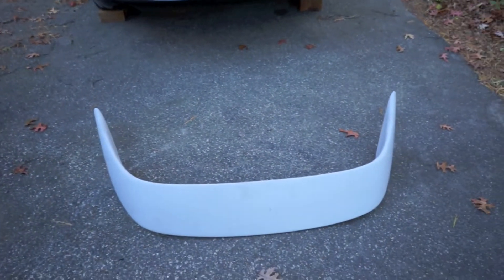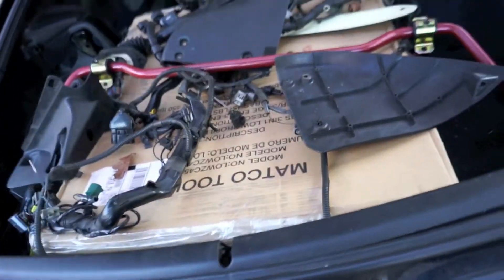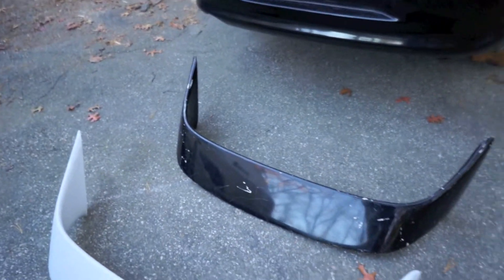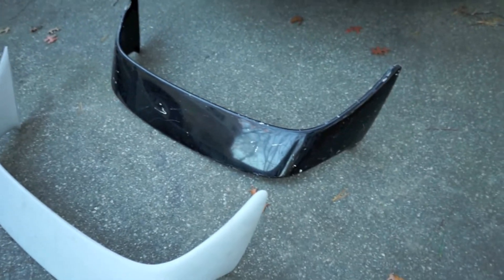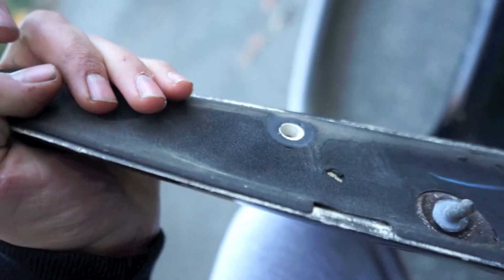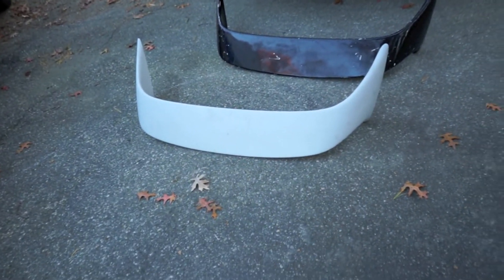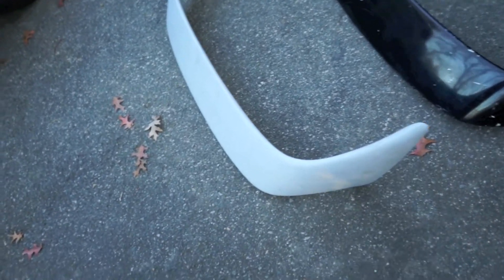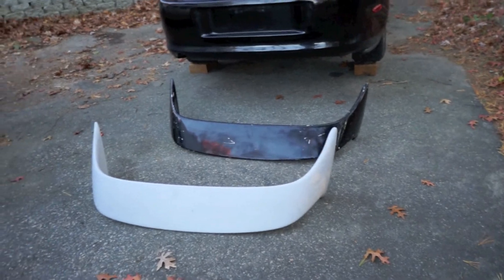OEM vs Ebay Spoilers Whats the difference?